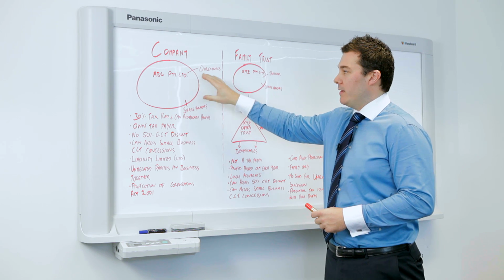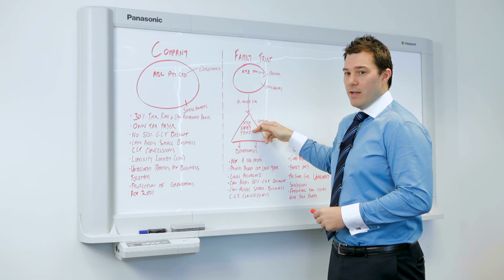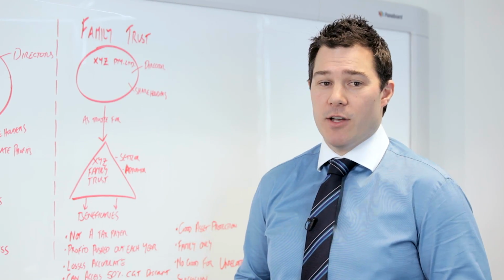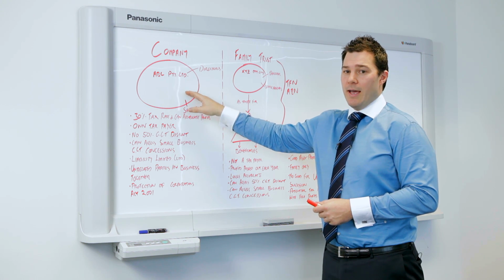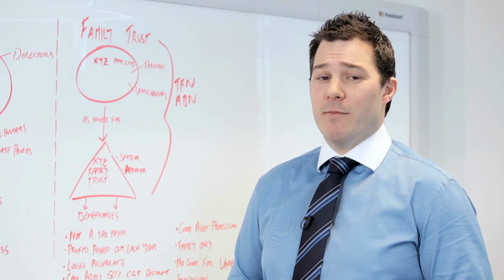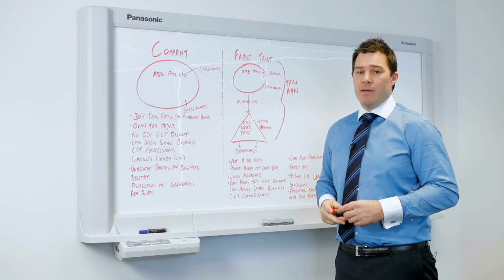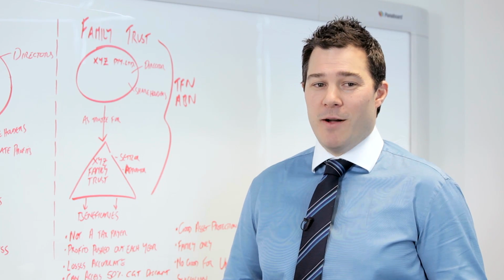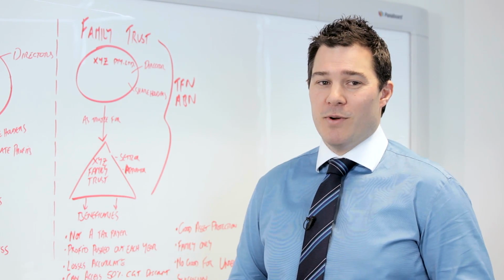Choosing the Right Business Structure - Company vs Family Trust